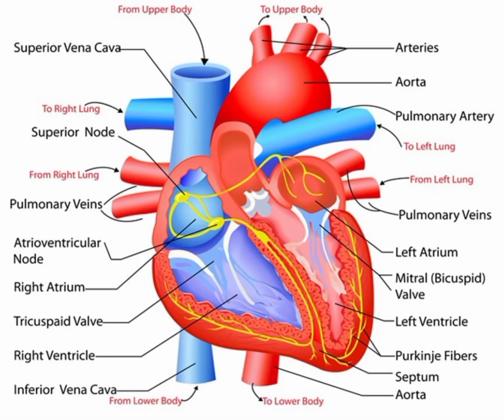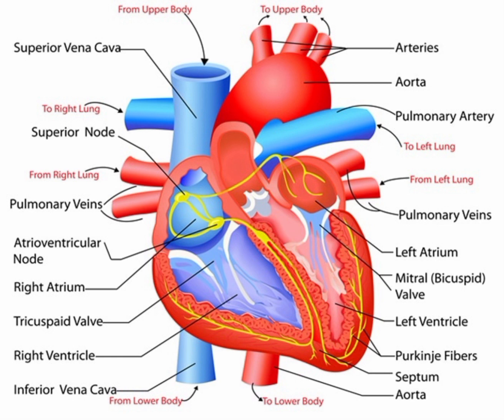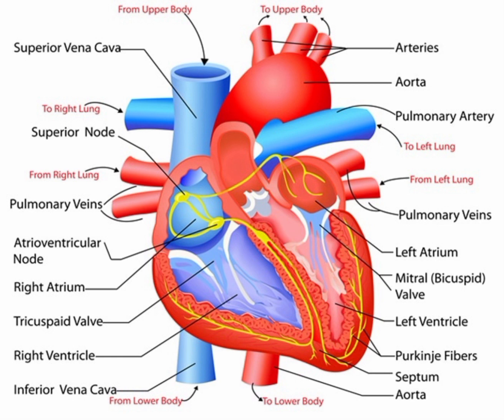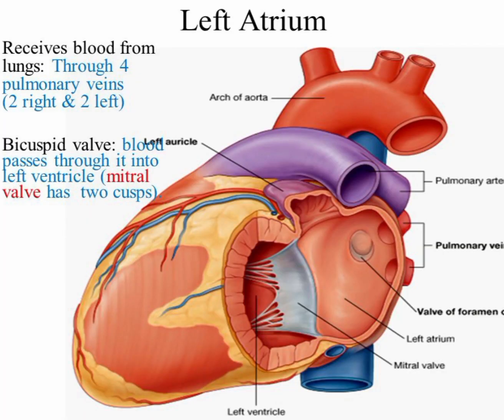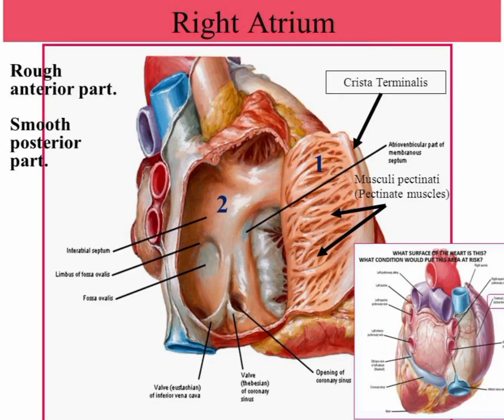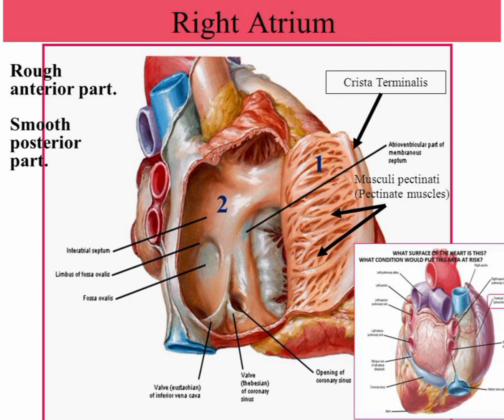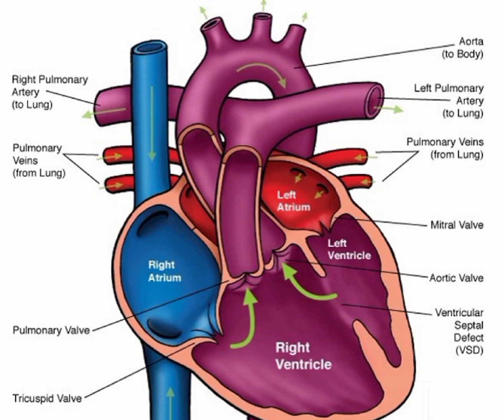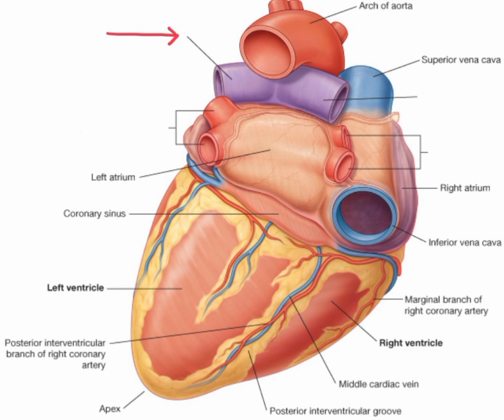Hearts anatomy, chamber and their functions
hearts anatomy parts and their function.

Hearts has four chambers
right atrium
left atrium
right ventricle
left ventricles